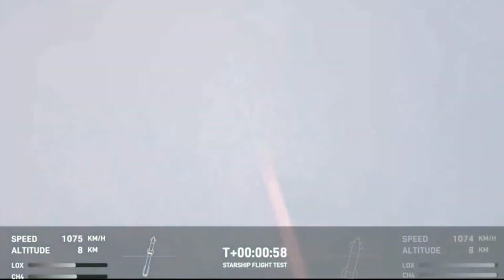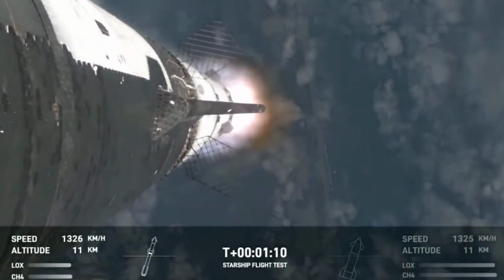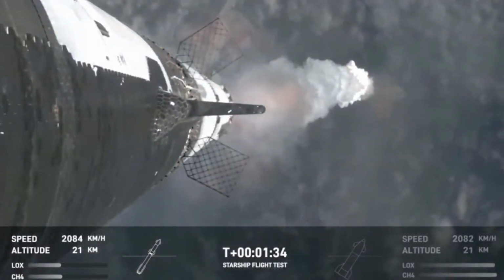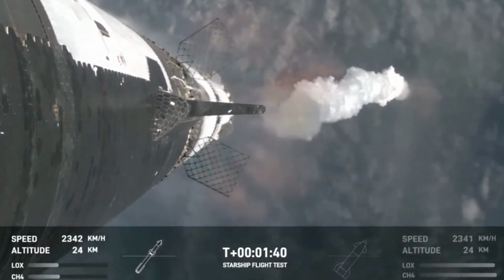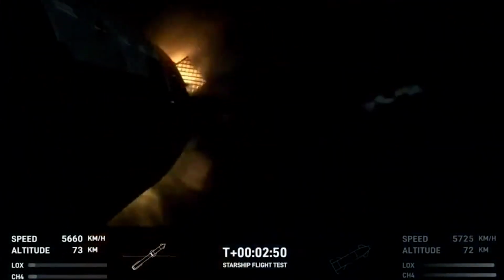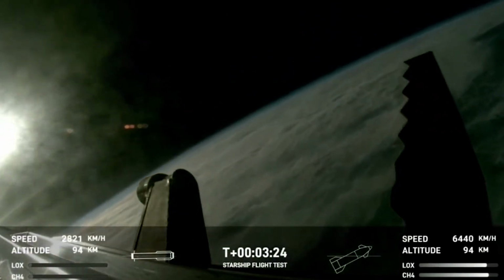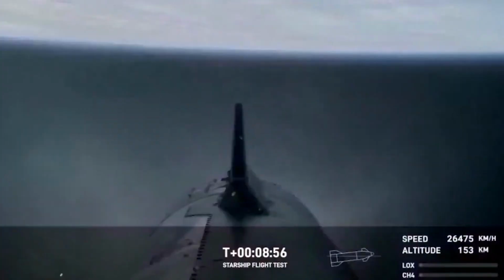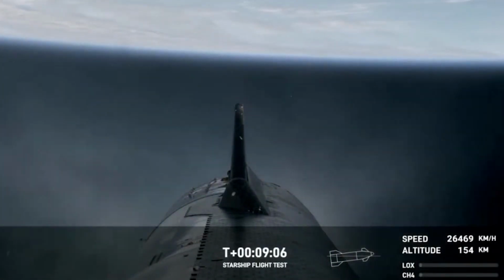SpaceX Starship 3 Cinematic Edit